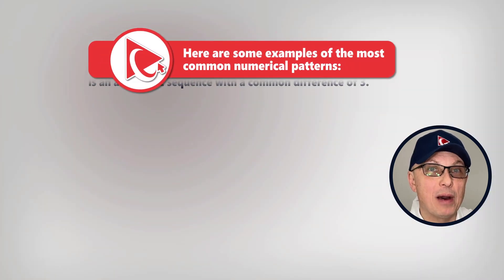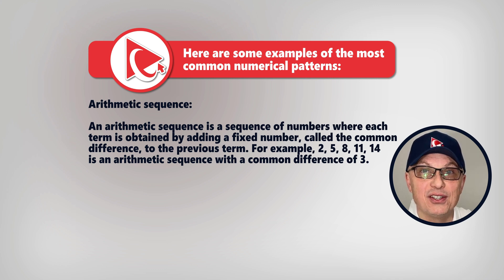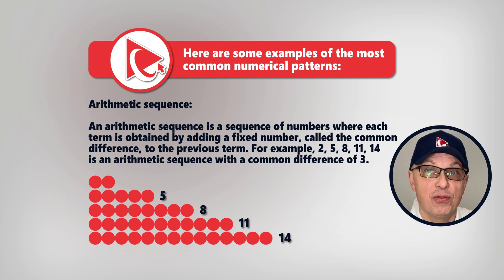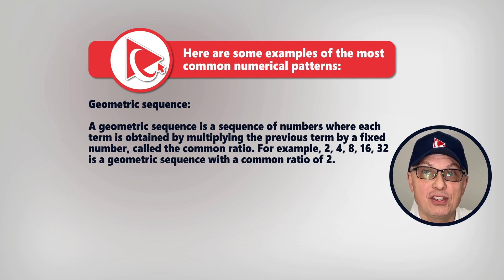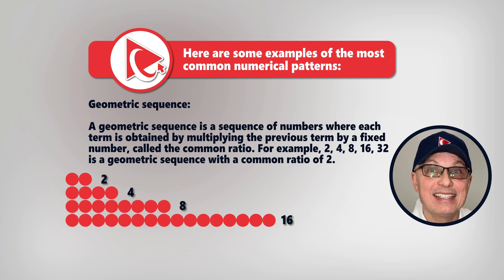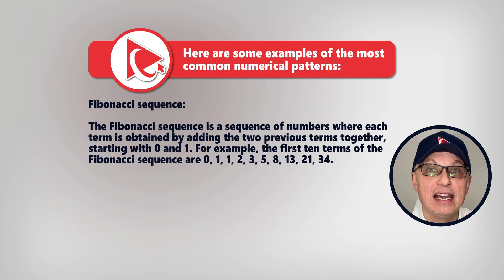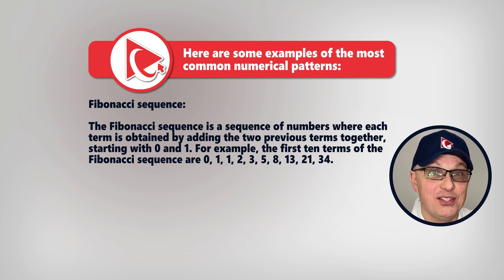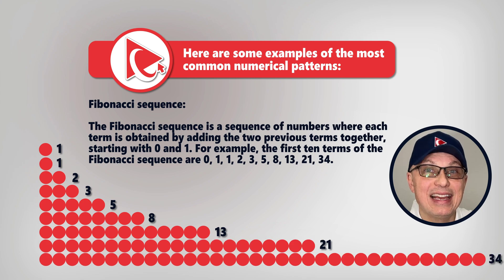How to Improve Your Pattern Recognition Skills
Pattern recognition is a valuable skill that can be useful in many fields, including mathematics, computer science, and even everyday life. Here are some tips to help you improve your pattern recognition skills:

- Practice regularly: The more you practice recognizing patterns, the better you'll get at it. Look for patterns in everyday life, such as in the sequence of numbers on a clock or in a calendar.
- Pay attention to details: Pay close attention to details when you're trying to recognize patterns. Look for similarities and differences between different patterns, and try to identify common features.
- Use visualization techniques: Visualizing patterns can help you identify them more easily. Try drawing out patterns or using diagrams to help you see the relationships between different elements.
- Learn from mistakes: Don't get discouraged if you don't recognize a pattern right away. Use your mistakes as opportunities to learn and improve your skills.
- Work with others: Collaborating with others can be a great way to improve your pattern recognition skills. Discussing patterns with others can help you see things from a different perspective and learn new approaches to recognizing patterns.
- Learn from experts: Read books or articles on pattern recognition and learn from experts in the field. This can help you develop a deeper understanding of the principles behind pattern recognition.